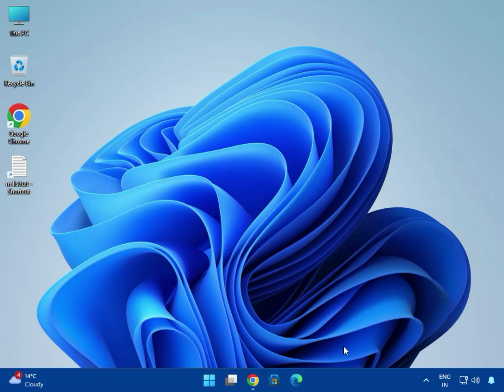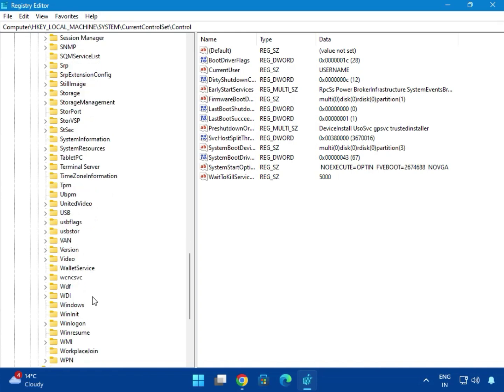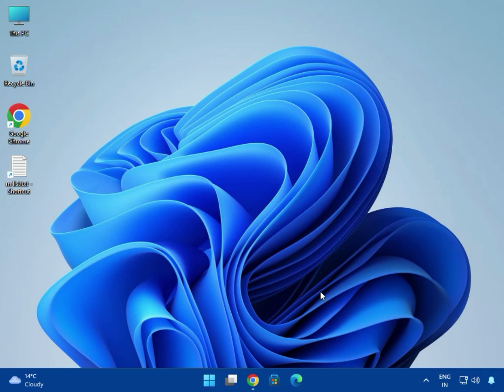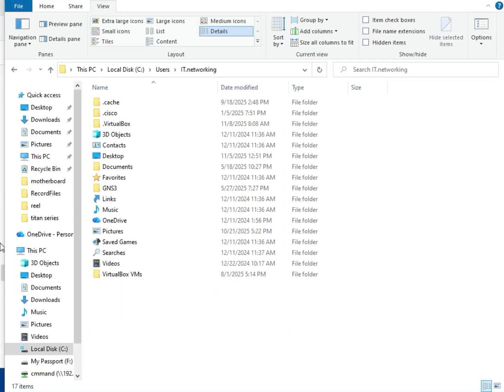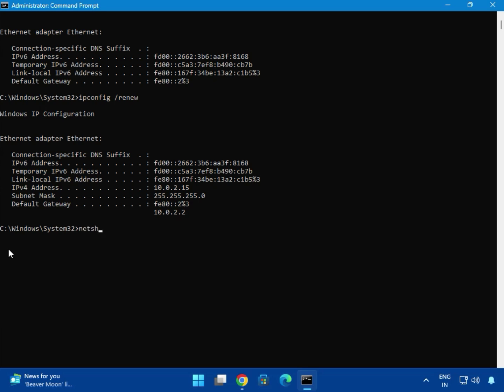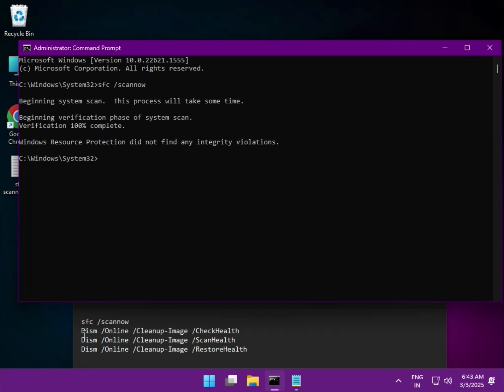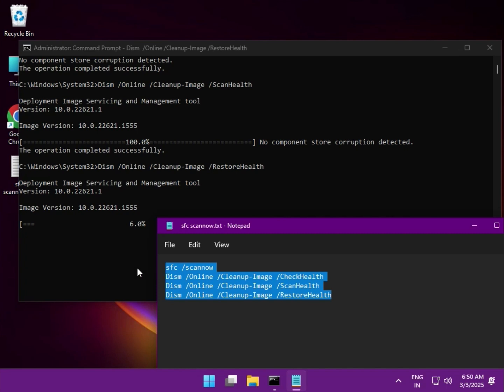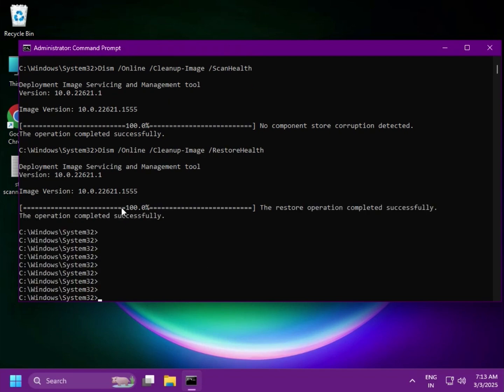Remote Desktop Connection Error 0x3000008 – Full Fix Tutorial (Windows 10/11)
sfc /scannow